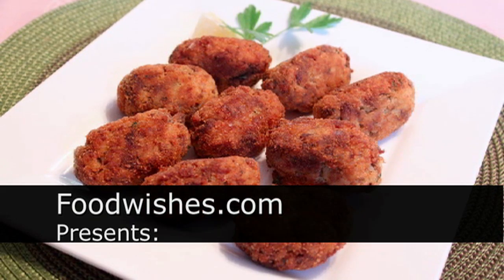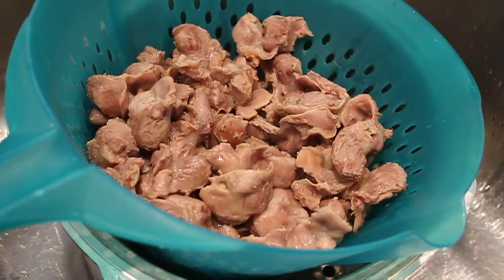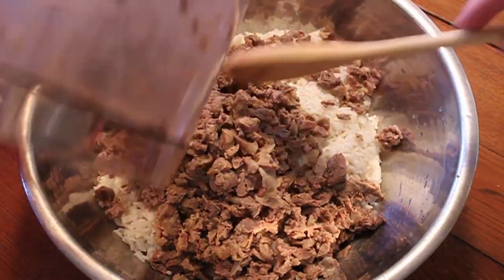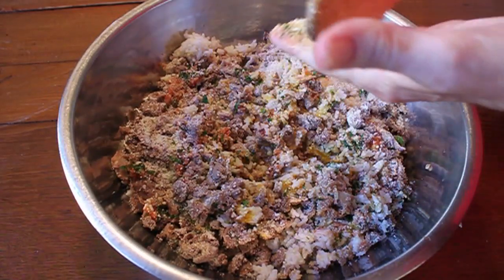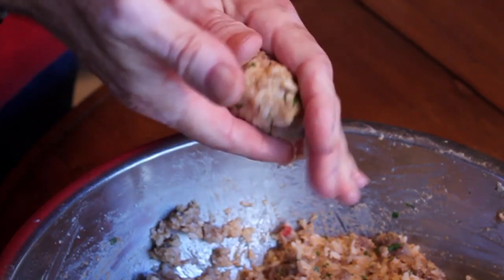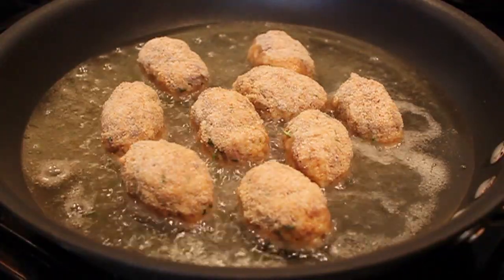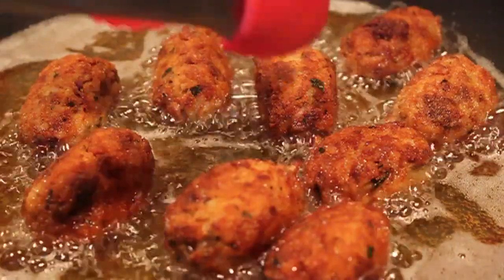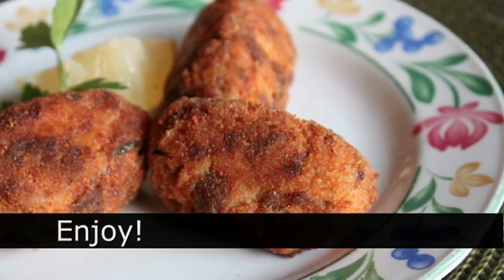Italian Rice Croquettes - Arancini - Rice Balls Recipe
Learn how to make Italian Rice Croquettes! for the ingredients, more recipe information, and over 650 additional original video recipes! I hope you enjoy this Italian Rice Balls Recipe!